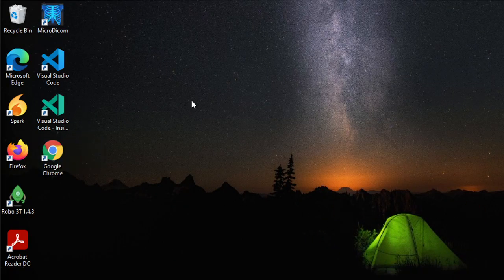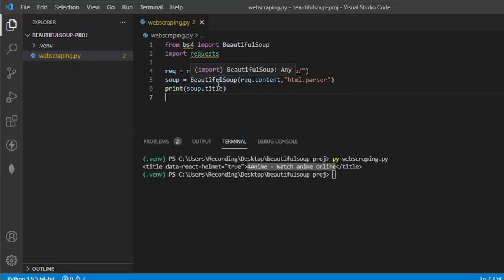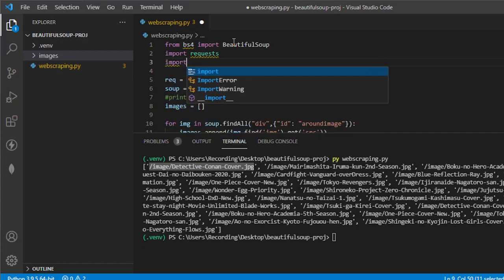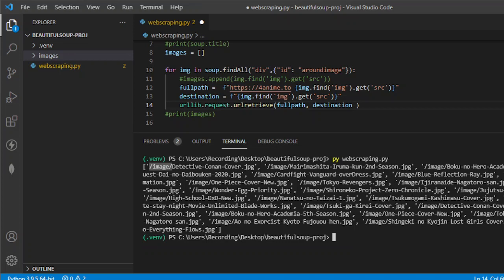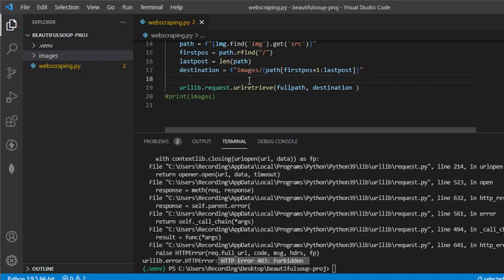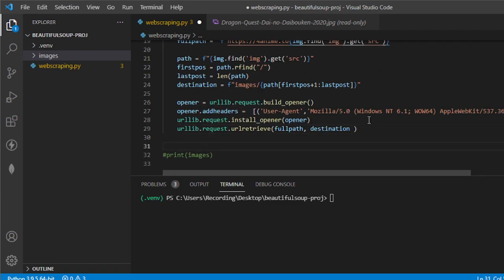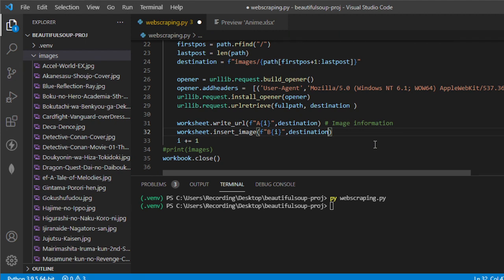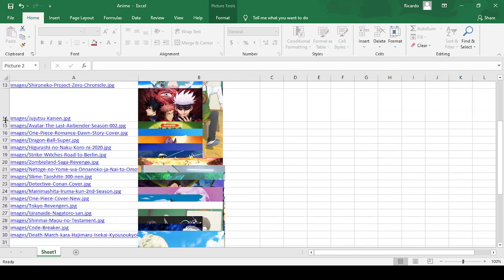3 . Webscraping using beautifulsoup and save it to excel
In this tutorial were going to demonstrate on how to use beautifulsoup and extract the image source to localdrive and store the image in excel.